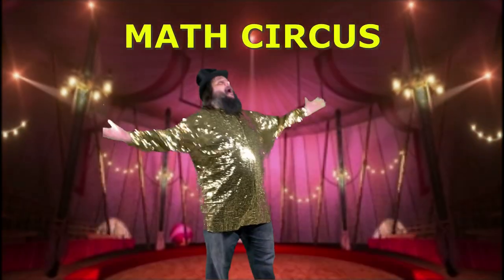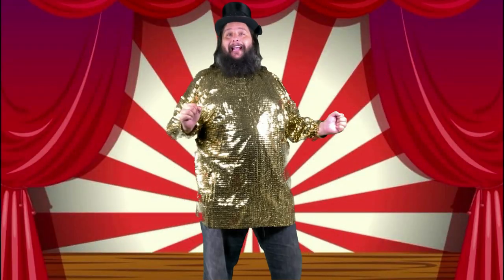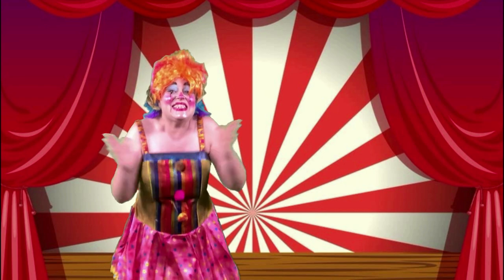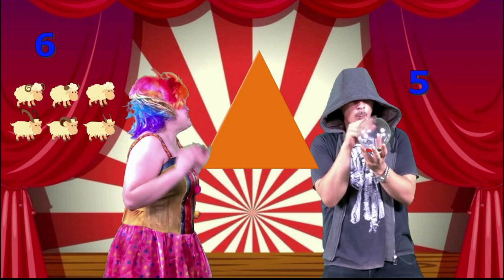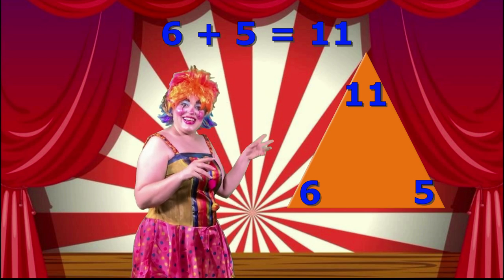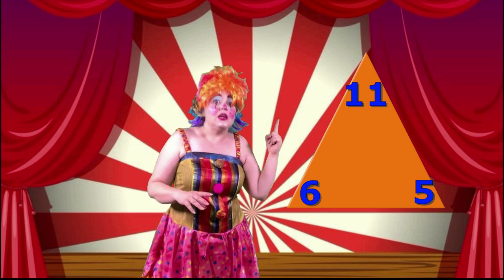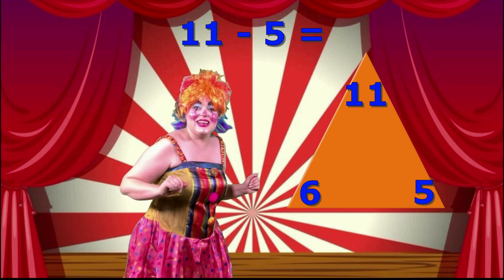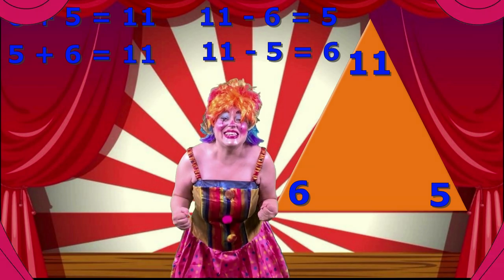Math Circus Number Trios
Mr. Mathmystic is here to help Kooky Clown to play a math game about number trios! Make sure that you bring your whiteboard and marker to the Math Circus so you can play along. It's going to be a fun one!